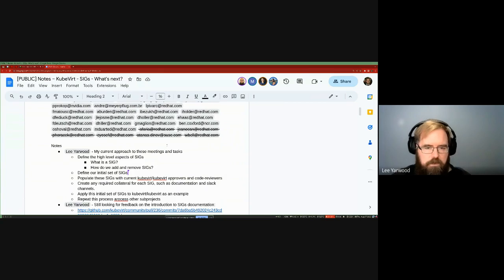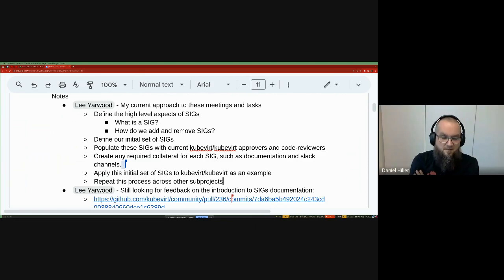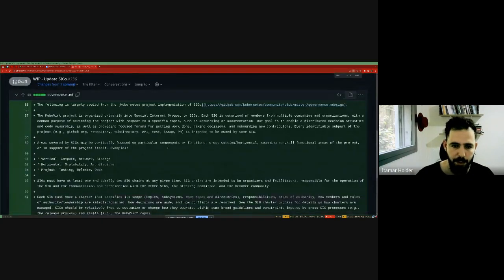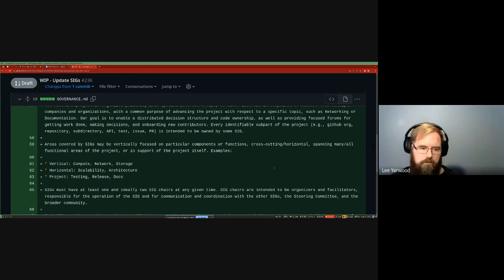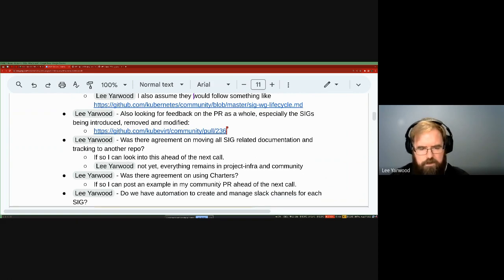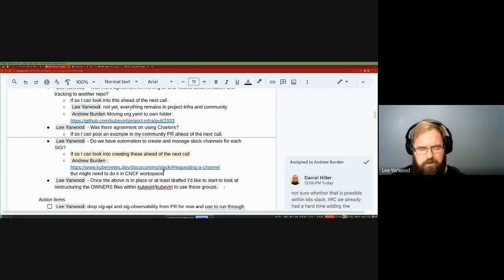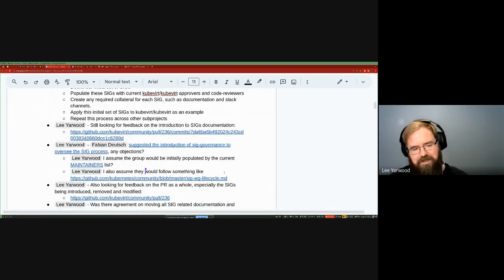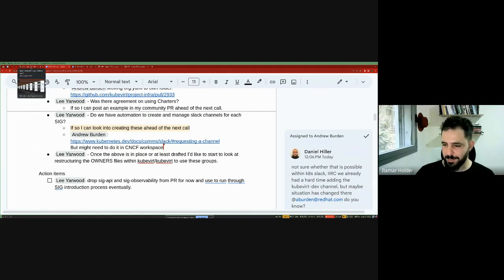SIGs: What's next? 2023-08-17